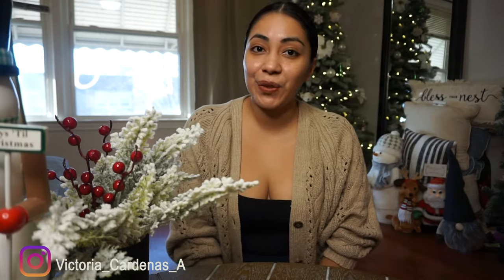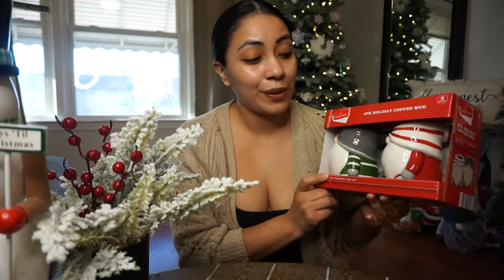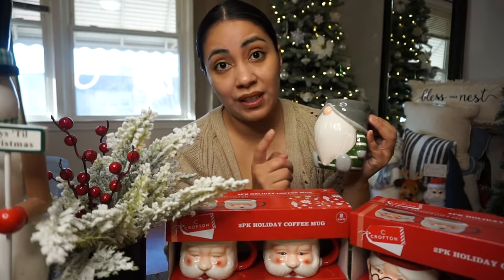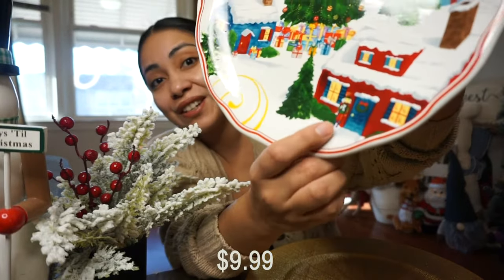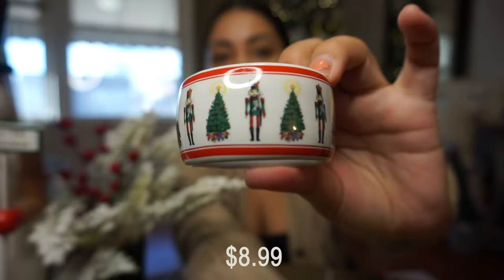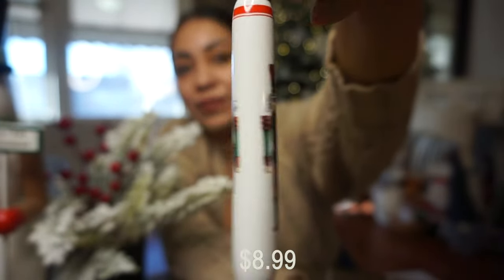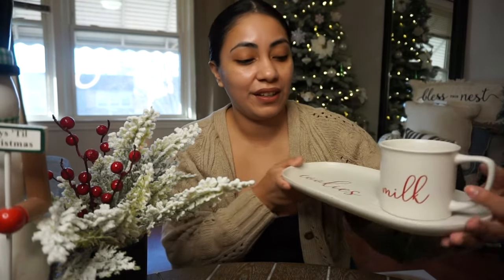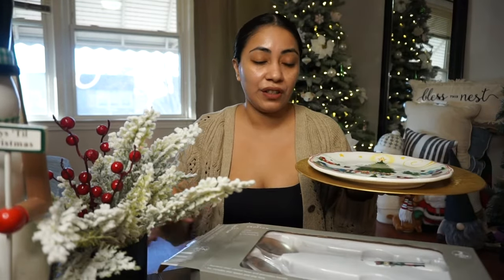NEW AT ALDI - CHRISTMAS FINDS 2021 - MUGS - TABLEWARE - SERVING-WARE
Hi Guys - I hope you enjoyed todays video. Run to Aldi before everything sells out. XOXO

2Pk Novelty Mugs $6.99
Charger & Dinner Plate $9.99
2pc Serving Utensils $8.99
4pc Napkin Rings $8.99
Cookie Plate with Mug $9.99